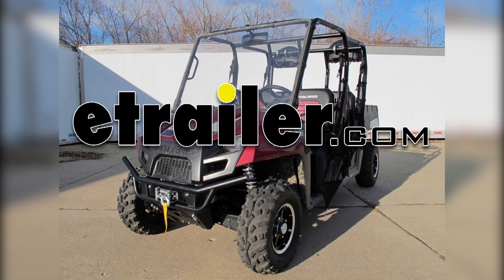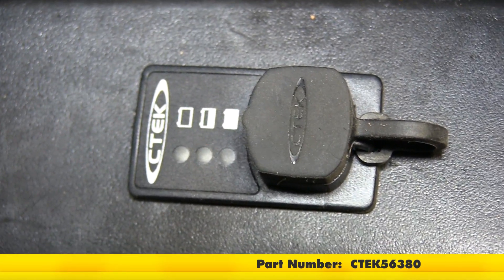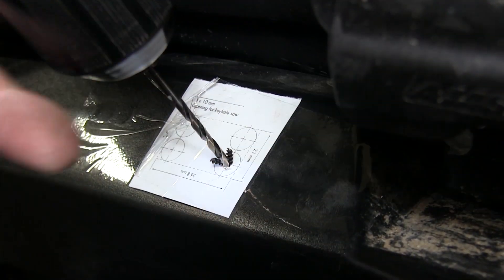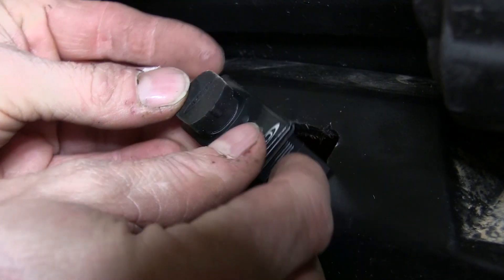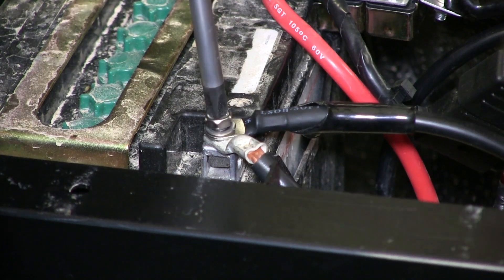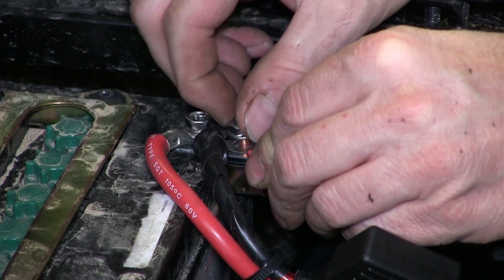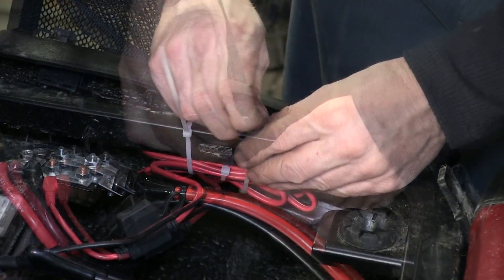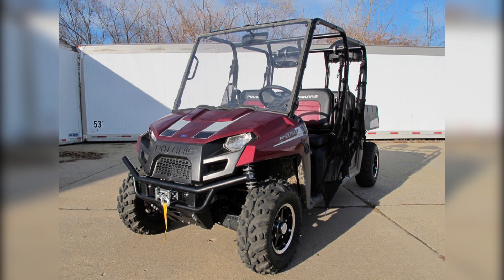etrailer | CTEK Battery-Health Indicator Installation - 2014 Polaris Ranger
Click for more info and reviews of this CTEK Power Inc Battery Charger:

Speaker: Today in this 2014 Polaris Ranger Crew 570 we're going to install part number CTEK56380. This is a CTEK Battery Health Indicator Cable with Panel Box for 12-volt Comfort Connect Chargers. First, you need to find a location for our indicator box. This is up to personal preference in this case we'll go by the backseat of the UTV and on a piece of plastic panel, a little bit out of the way we'll go ahead and install it.  Now to install it the instructions come with a little template used for our holes. In this case we're going to use a piece of tape to help hold it in place and then we'll go ahead and use a 1/8ths inch length drill bit and drill out the centers of our holes. Then we'll go back at with a 3/8ths inch drill bit. Then using a knife and a rotary tool we'll go ahead and make out the final rectangle form. We started off a little under-size.

We'll work our way up with a few test bits before we put it on for good - taking out what material we need to. Once we can get it to fit in, we'll go ahead and push it down for good until it clicks into place. Now we'll go ahead and take the back seat off and get access to our battery. All we've got to do is connect two wires to our battery. We've got a positive and a negative. To start off we'll go ahead and disconnect the negative cables from the battery.

Then we'll start working with the positive side. These UTV's already have a few accessories attached to the battery, so we're actually going to tap off the series of breakers that's already attached. The side of the breaker we're going to is directly to the post of the battery. Remove the nut, put the ring terminal for the positive side on top of it and reinstall the nut. Then our black wire will go over to the negative side of our battery.

We'll stack the other two previous wires on top of our new wire and then put it all back together for ground. At this point we'll go ahead and take up our wires and zip-tie them to make sure they're secure and out of the way. We'll go ahead and put our seat into place and go ahead and check our indicator panel. Looking at it, it tells us that the battery is about half full. That'll finish it for the CTEK Battery Health Indicator Cable with Panel Box. Part number CTEK56380, on our 2014 Polaris Ranger Crew 570. .